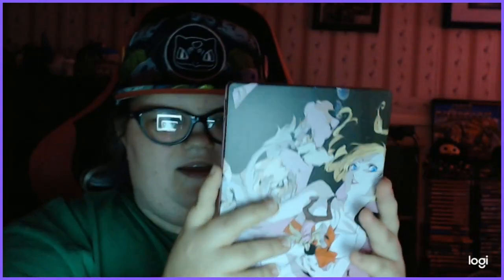Game reveal: Dollhouse, Switch lite, 8bitdo controller, and Catherine full body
I reveal 2 games a controller and the brand new switch lite